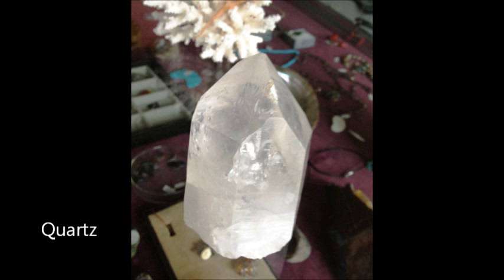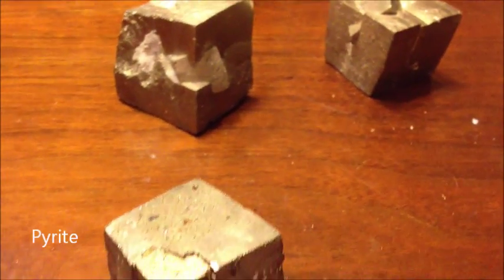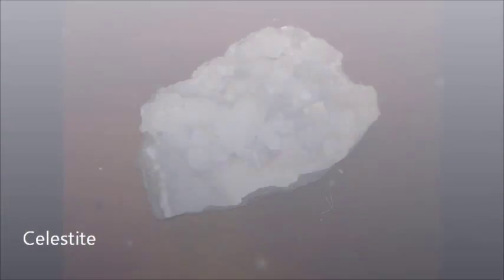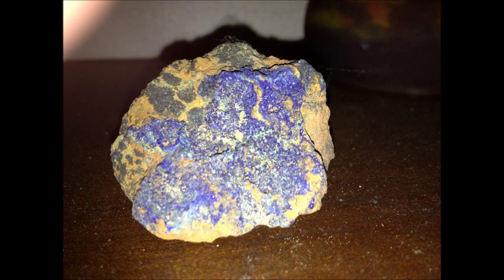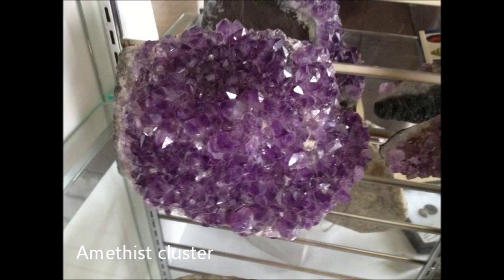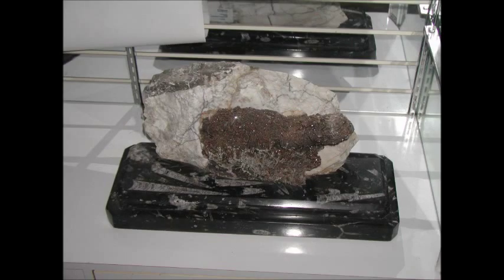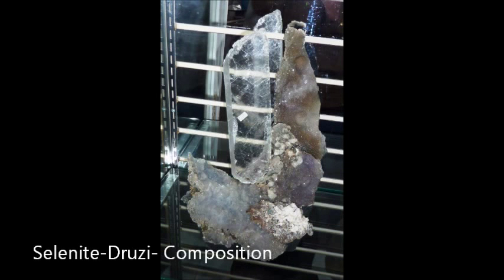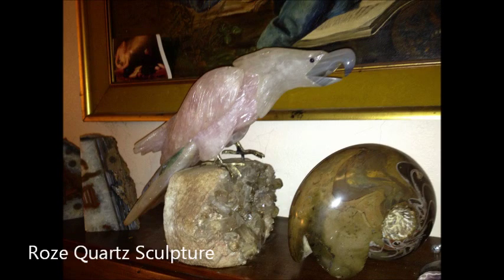All About Crystals in 5 Minutes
An attachment to "Niagara Science Museum Goes to Schools" exhibit. A brief introduction in the world of crystals.